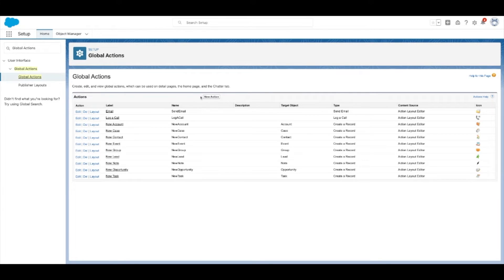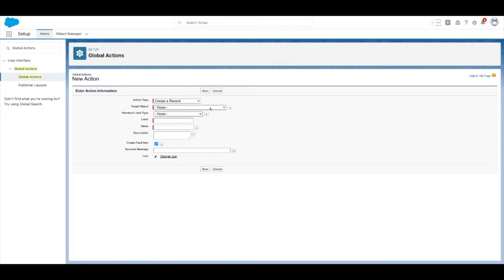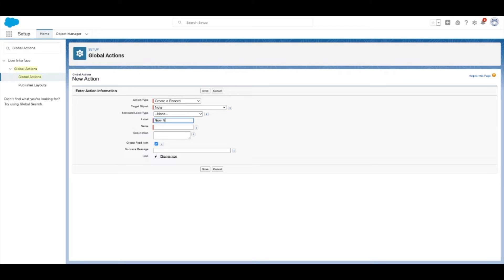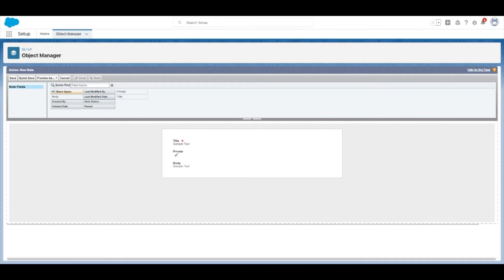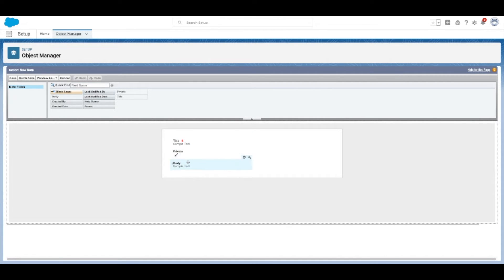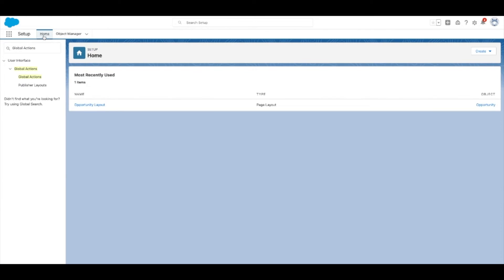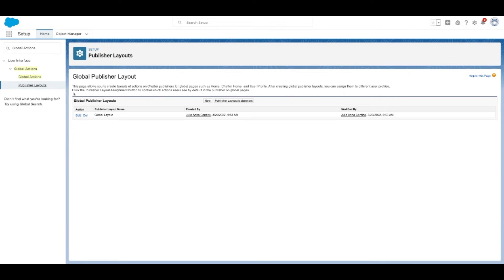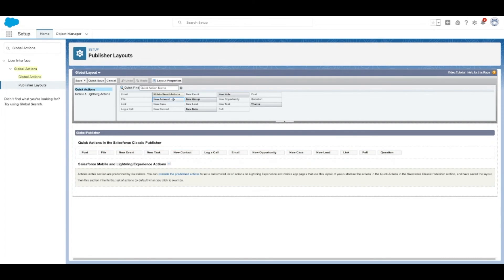How to Setup Quick Actions in Salesforce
In today’s video, we’re going to show you how to setup Quick Actions in Salesforce. Quick Actions are things you’d like easy access to from the Salesforce Mobile app. These actions can be customized from the Publisher so you can access the actions you use the most. To setup Quick Actions in Salesforce, follow these steps.